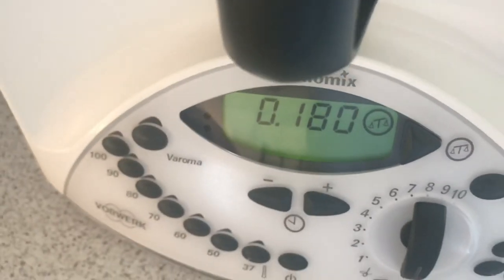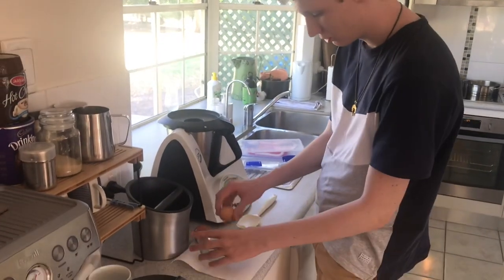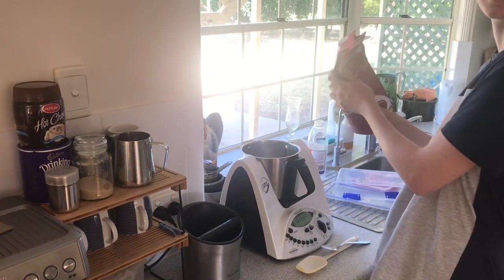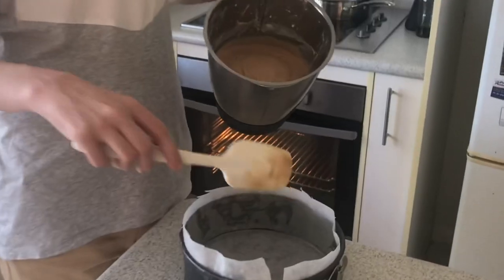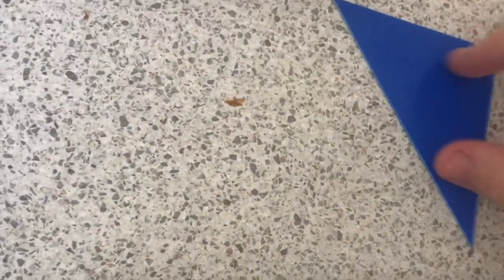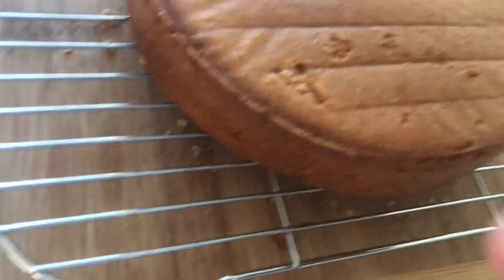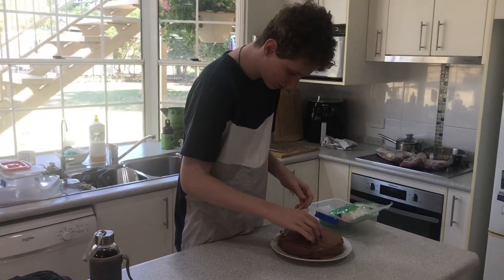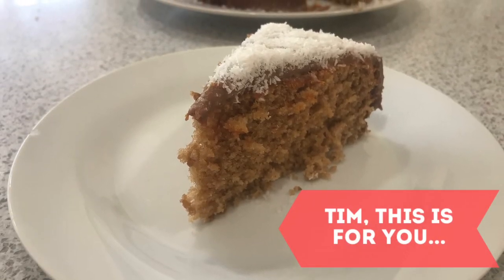Making an Avicii cake... (Avicii Tribute)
Today marks the 2 year anniversary of the sad passing of Tim “Avicii” Bergling when he committed suicide on April 20, 2018. In memory of Avicii, I have made a beautiful chocolate cake with the Avicii logo on the top in desiccated coconut.

My debut album, “Album ONE” is coming to all the major music streaming services on April 24!